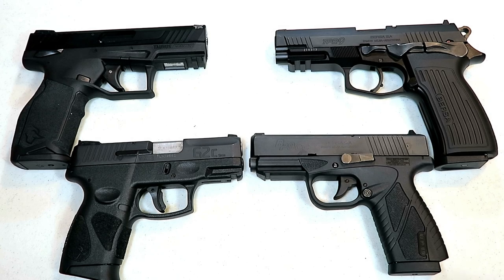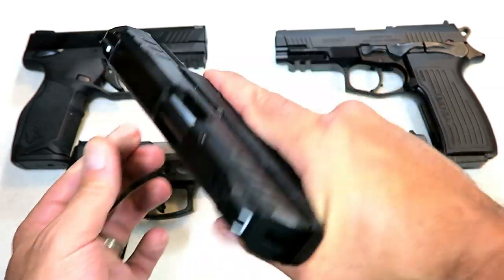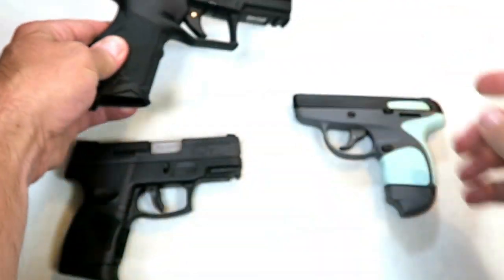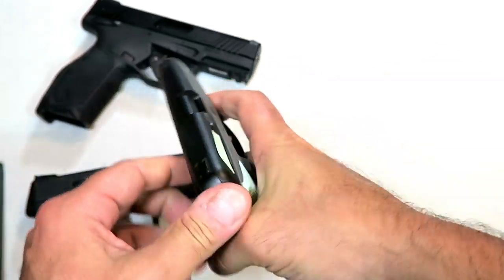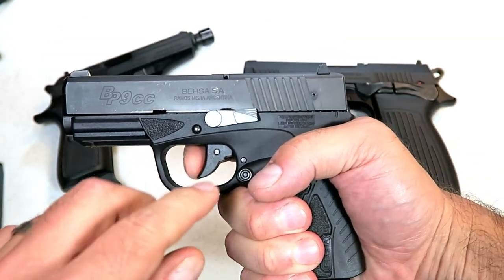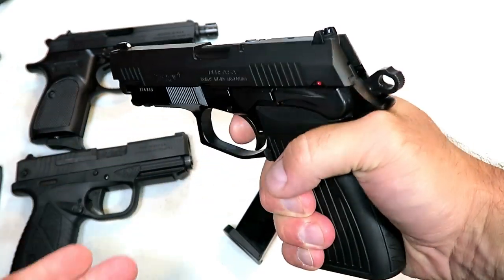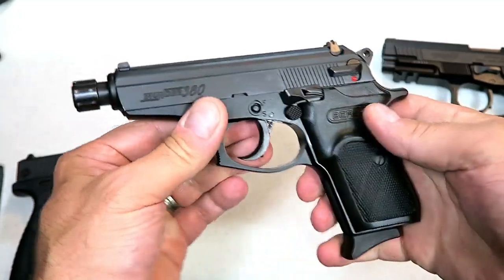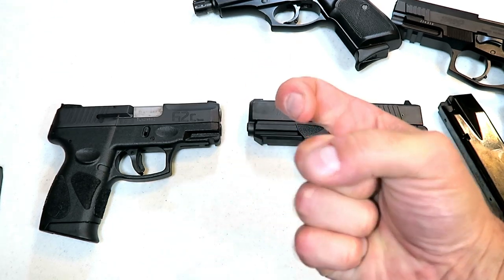Taurus versus Bersa Handgun Showdown - TheFireArmGuy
Hee is another "Handgun Showdown" featuring Taurus versus Bersa. Please weigh in on which manufacturer you feel makes the best handguns. I also give the results from the last handgun showdown featuring Ruger versus Walther.